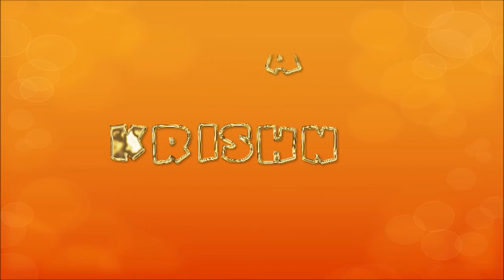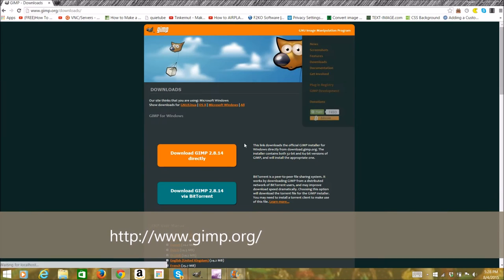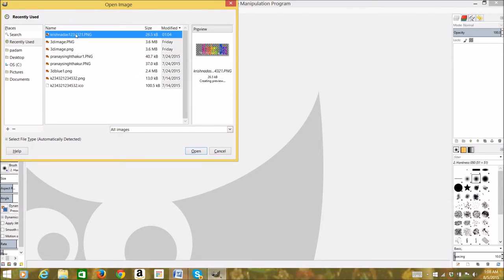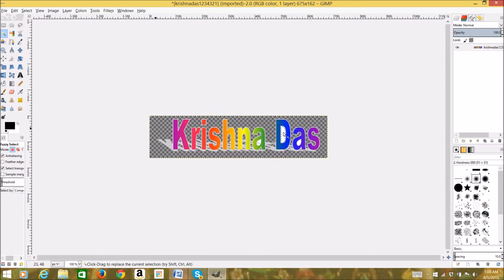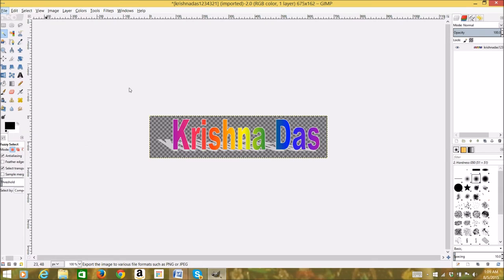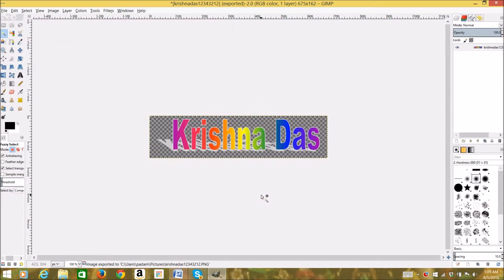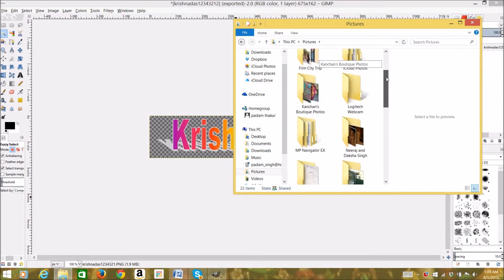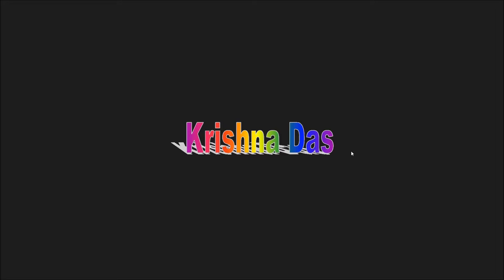How to Make an Image Background Transparent in GIMP Video by Krishna Das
This video shows you how to make an image background transparent in GIMP.
This video is in 1080p.